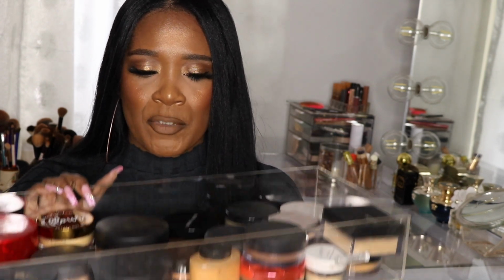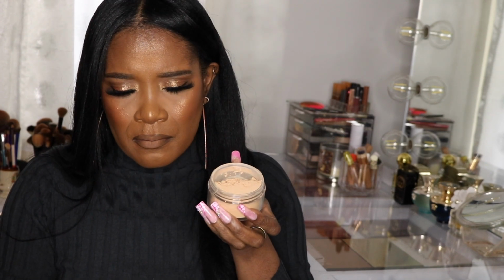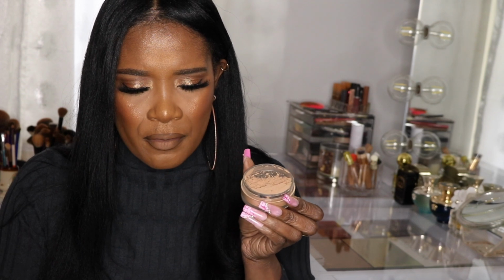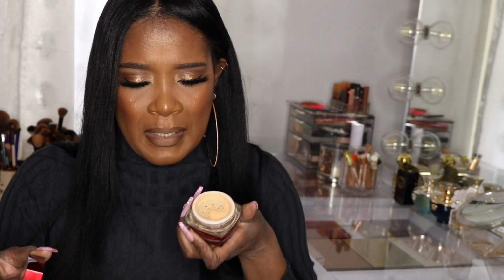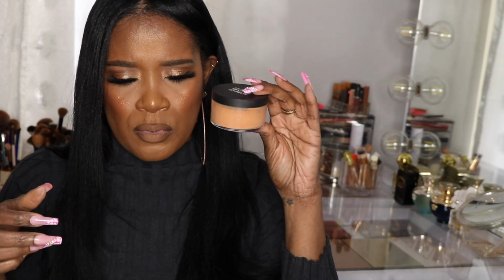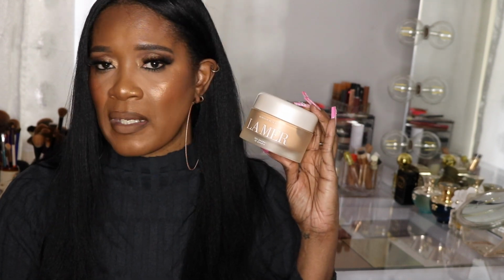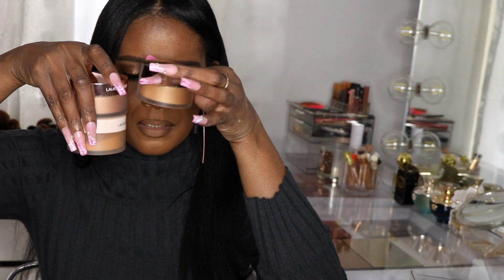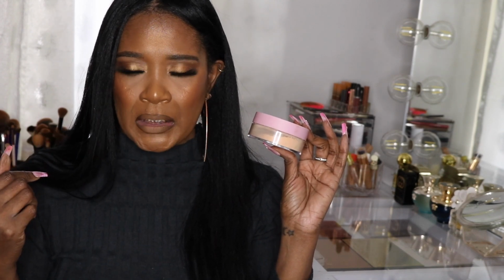Decluttering My Loose Powders.